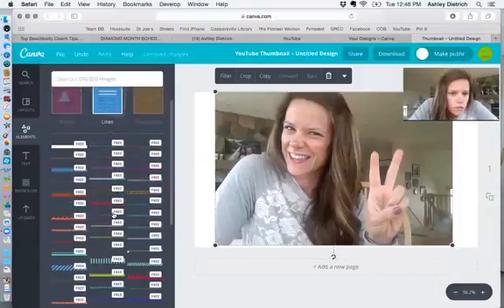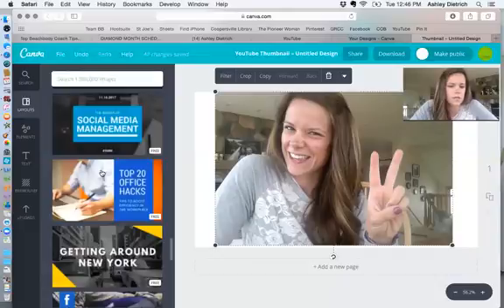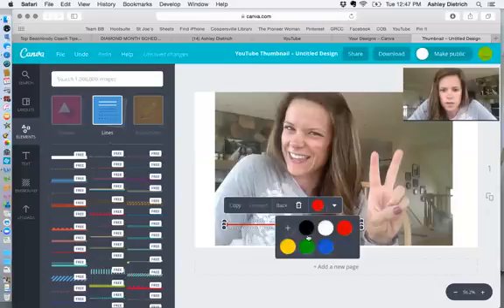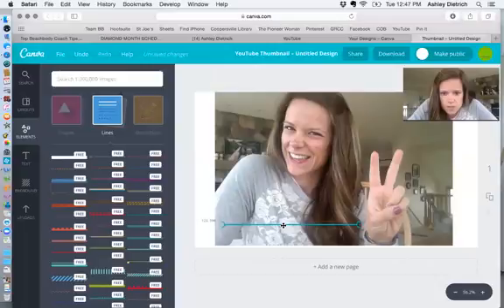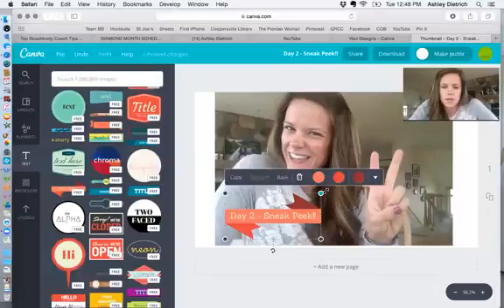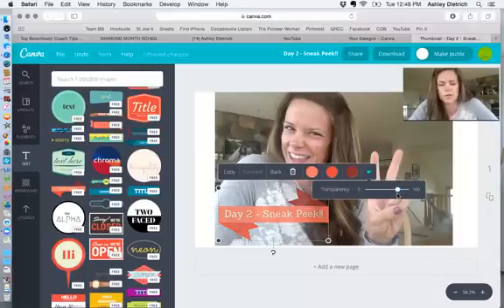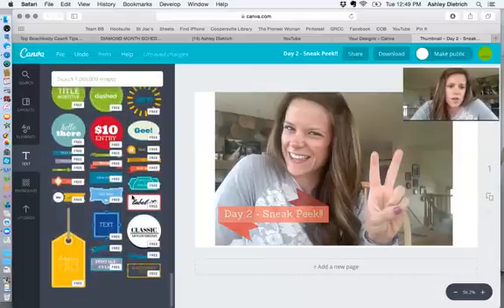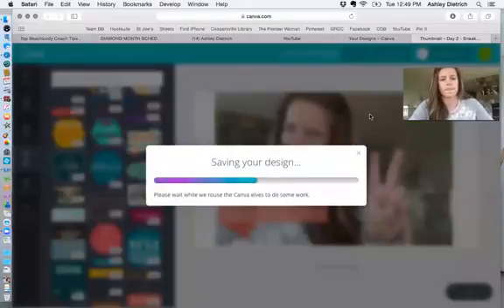How to create a custom thumbnail for your youtube video